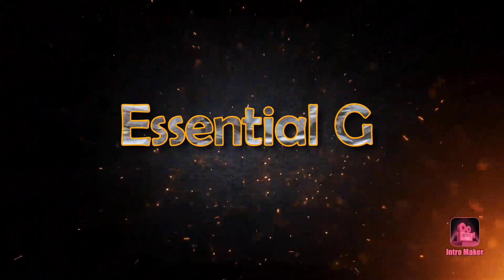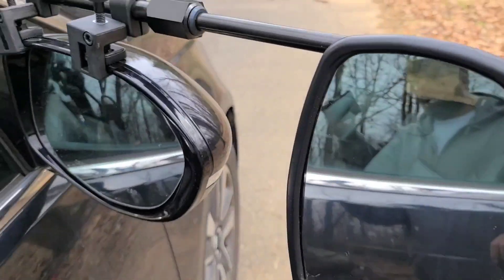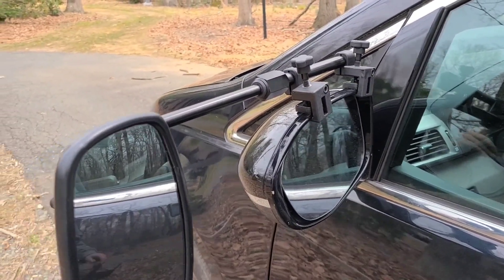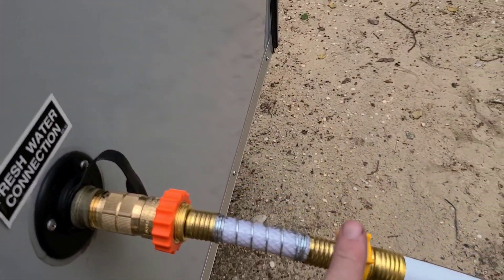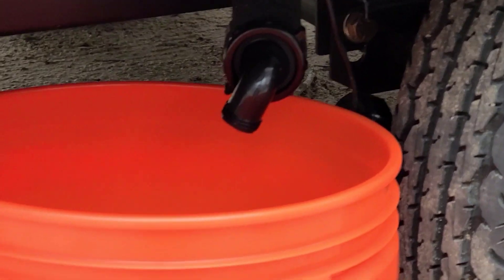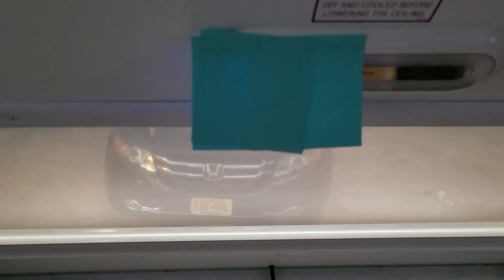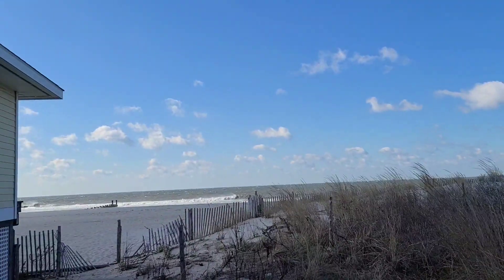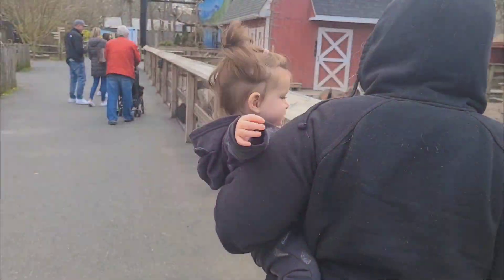A-LINER to Cape may New Jersey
Our Adventure to windy, rainy, Cape may New Jersey and the Cape May Zoo!